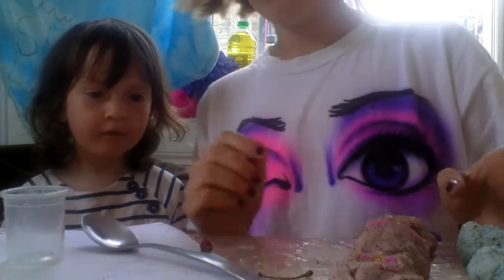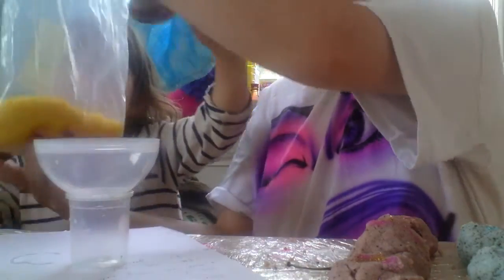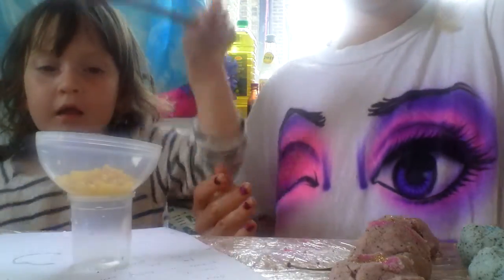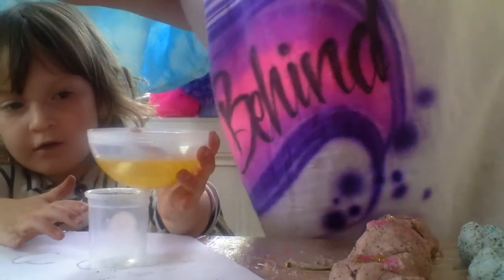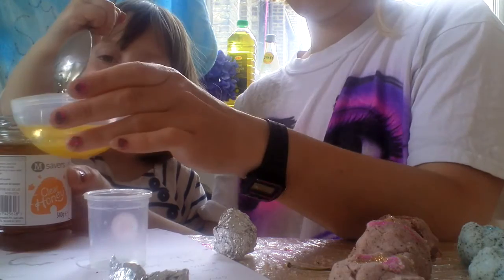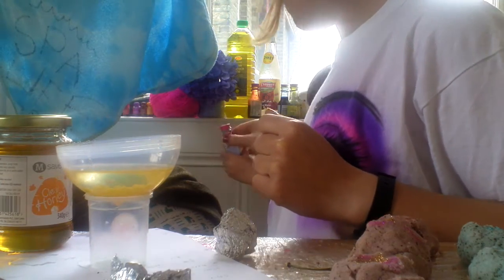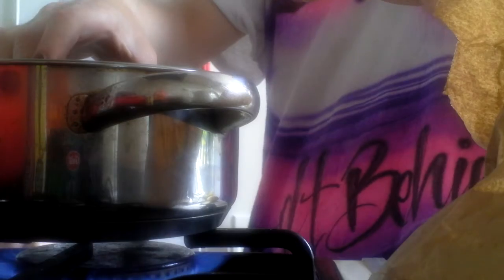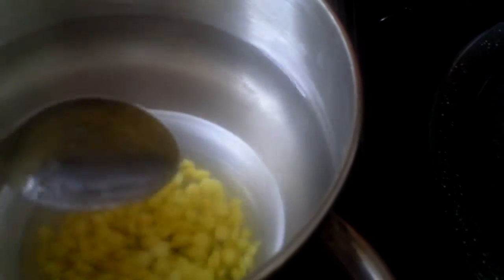spalife2015 - lip balm - honey and peppermint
with aphria
2:5 beeswax:almond oil
honey
peppermint